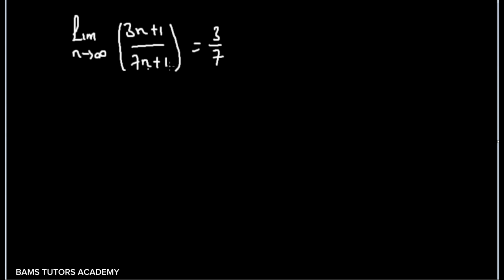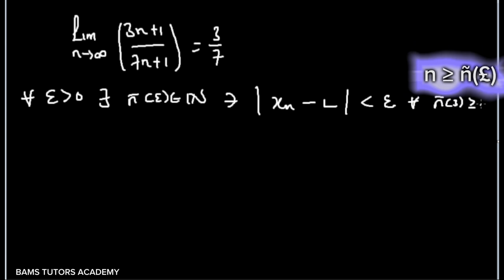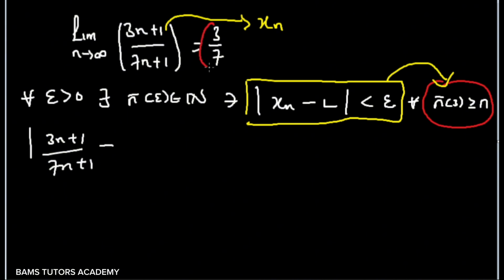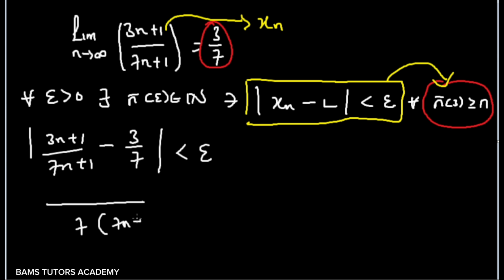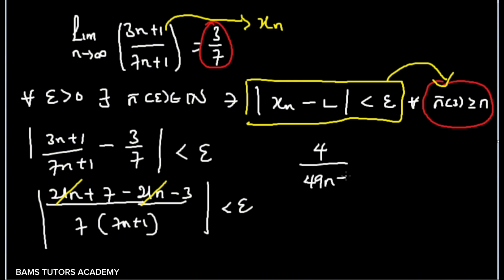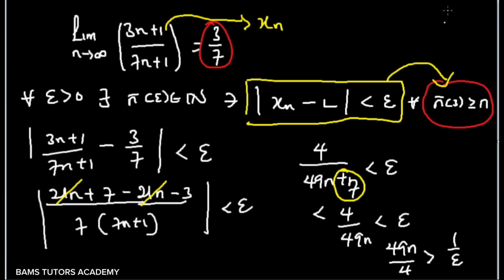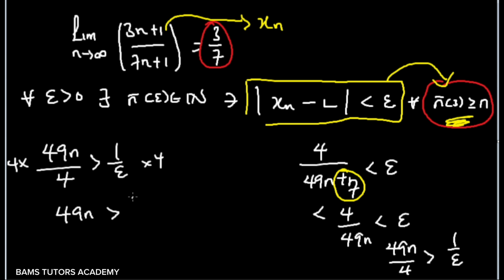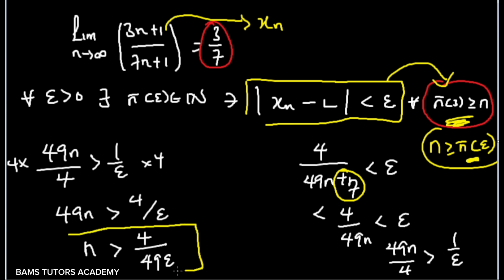epsilon definition to prove the limit of a function| introduction to Real analysis| MAT /MTH